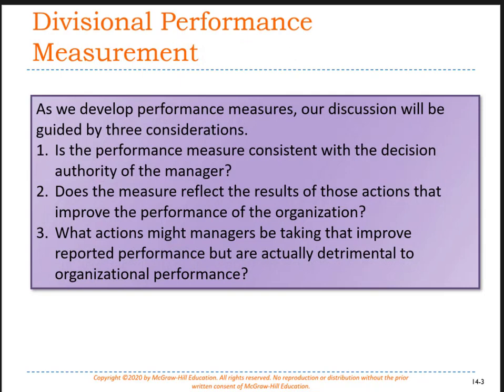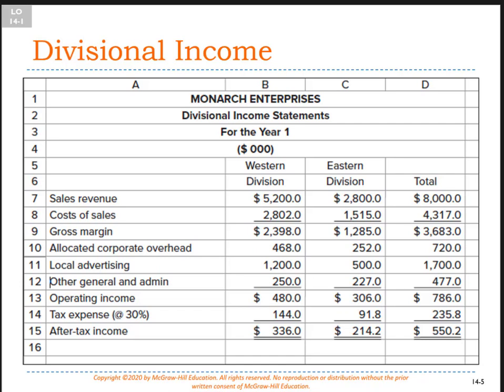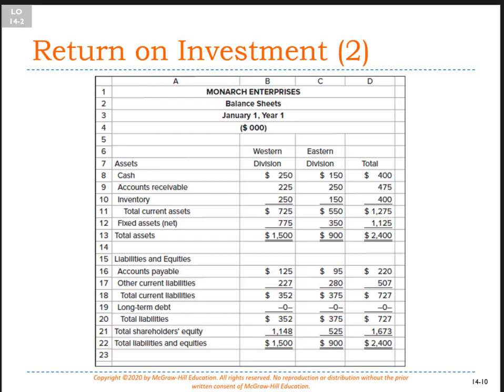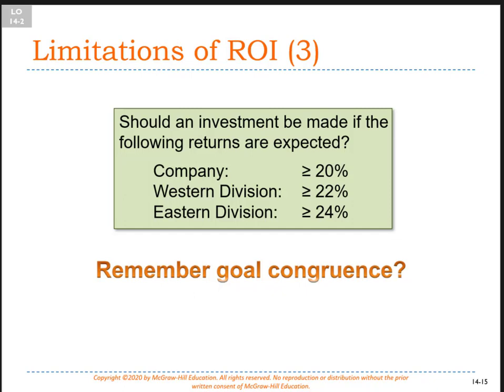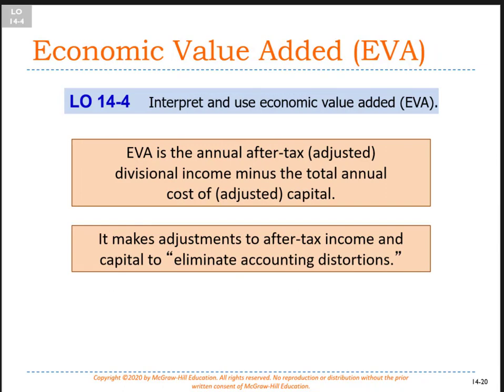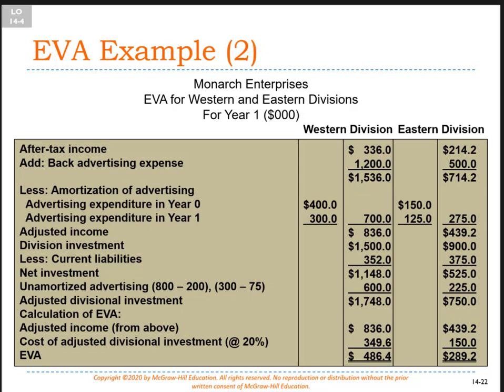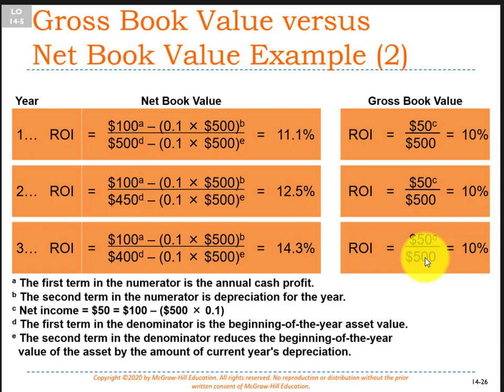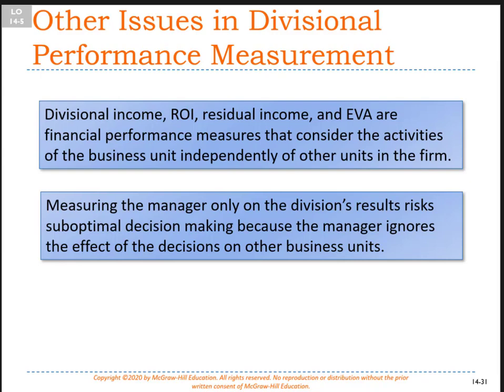Ch 14 Explanation